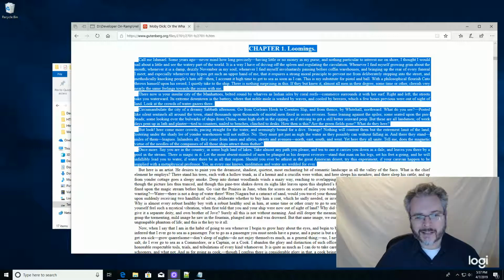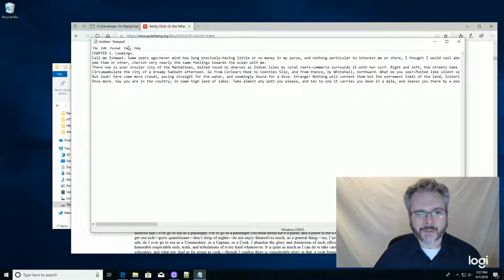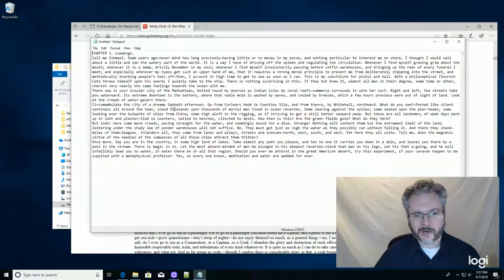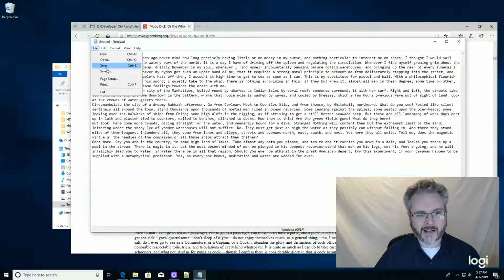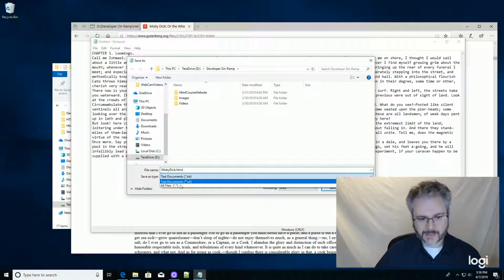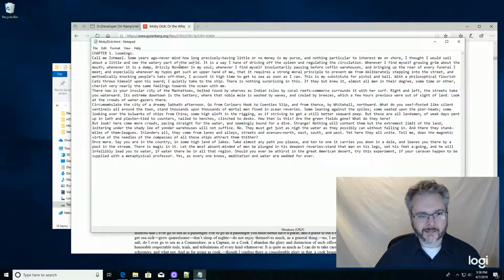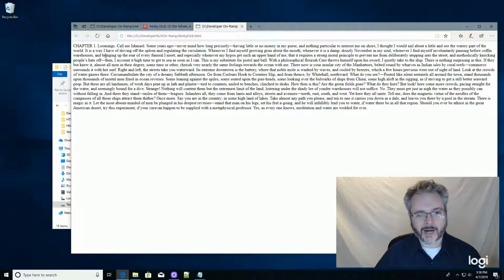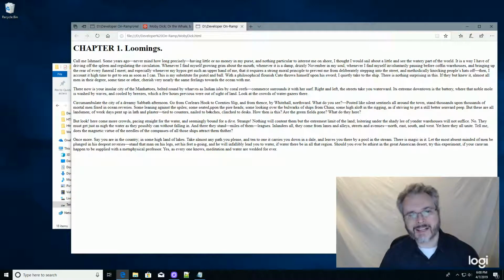3) Introduction to HTML - Paragraphs with the p tag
Learn how to use the HTML tag "p" to create a paragraph element. The third video in the Introduction to HTML course from Developer On-Ramp with instructor Clay McKinney.